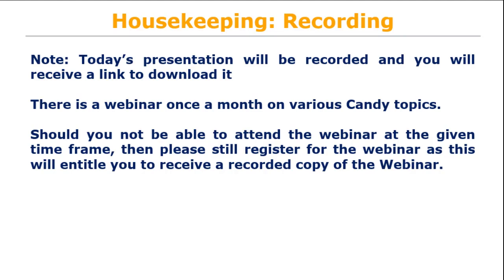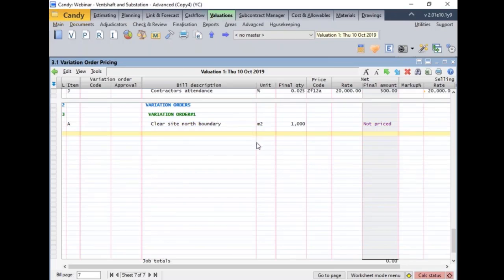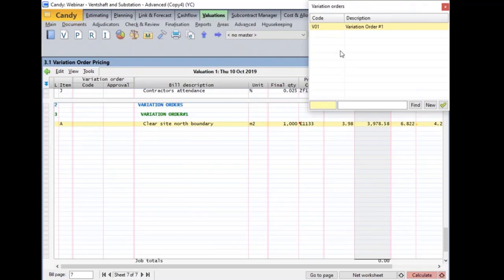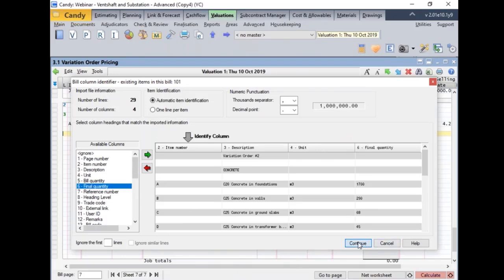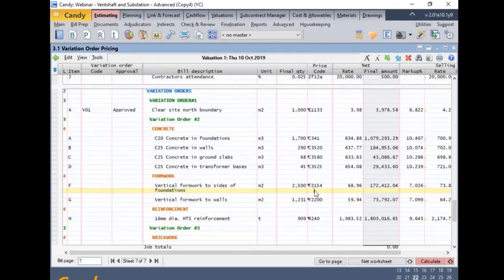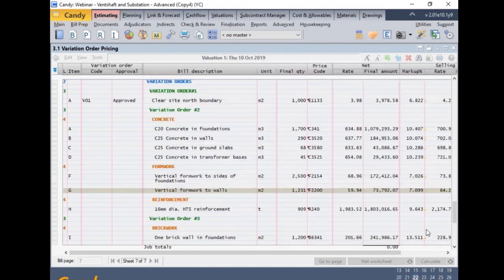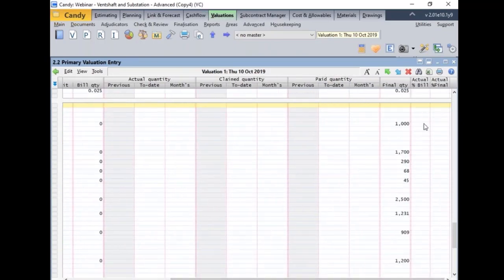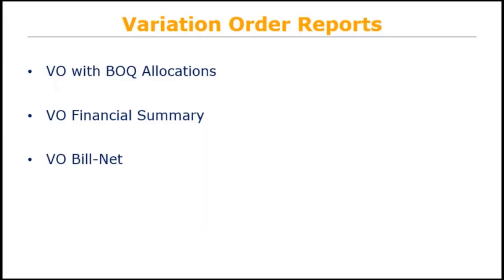Management Of Variation Orders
The Management of Variation Orders webinar includes the following topics:
● What is a Variation Order
● Steps to Creating Variation Orders in Candy
● Financial Analysis of Variation Orders
● Customised Variation Order Status
● Variation Order Reports